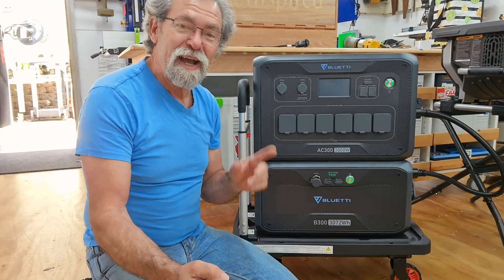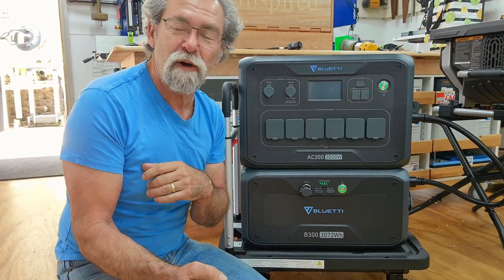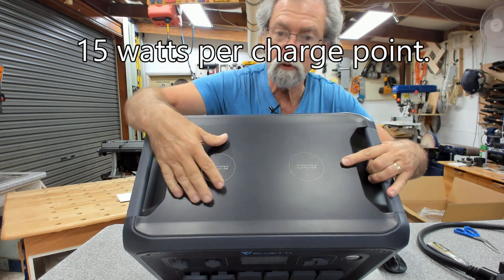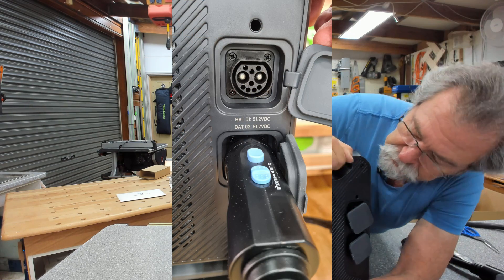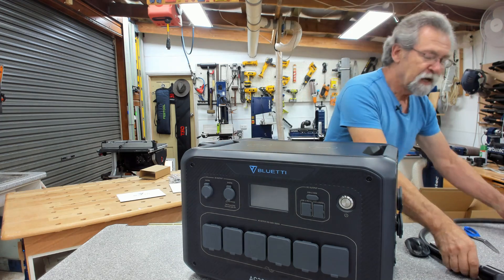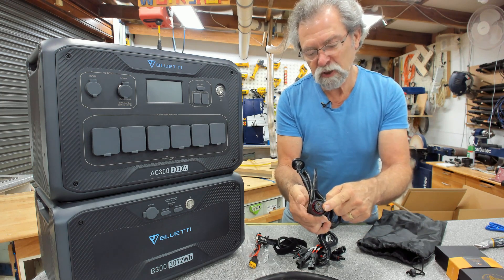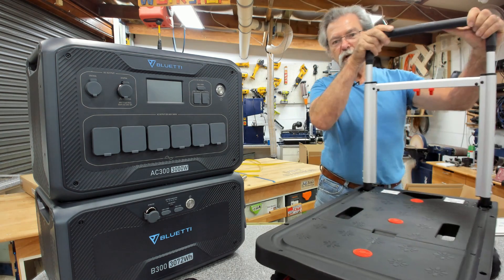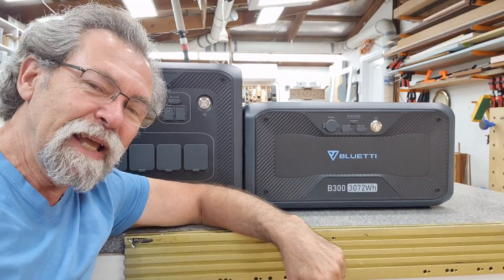Power Independence Is Here! BLUETTI AC300 & B300 - (REVIEW)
Don't Miss Out on the Massive Deals – AC300 and B300 Power Systems at Rock-Bottom Prices!
Bluetti has not paid me to do these videos. They have loaned me the equipment to test.
Looking for a reliable and powerful solar generator? Look no further than the bluetti Join me as I dive into the AC300 and B300 models. With a 3 kilowatt output and 6 kilowatt surge capacity, this generator is perfect for everyday life or off-grid living. Who doesn't like an boxing video, exploring their features and benefits?